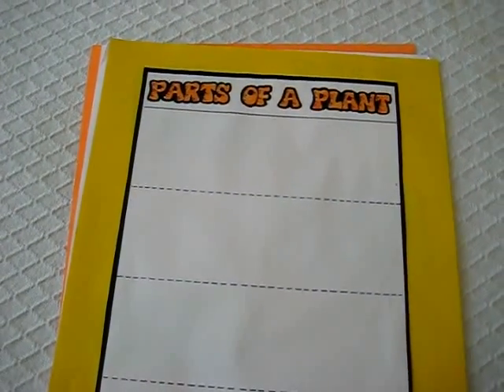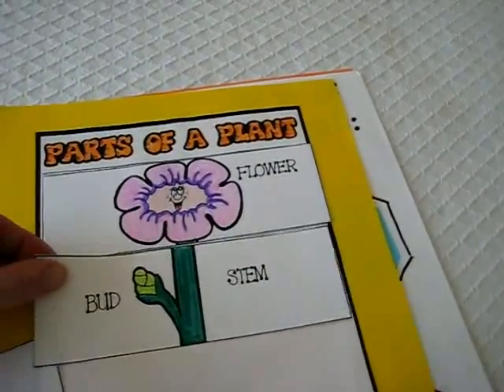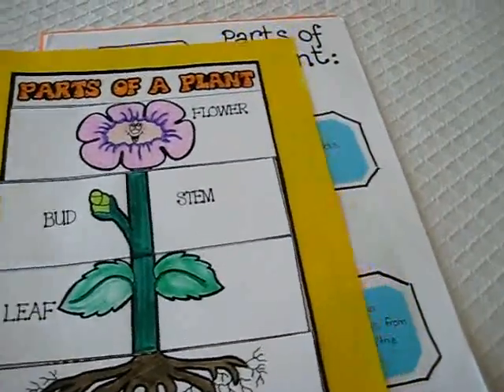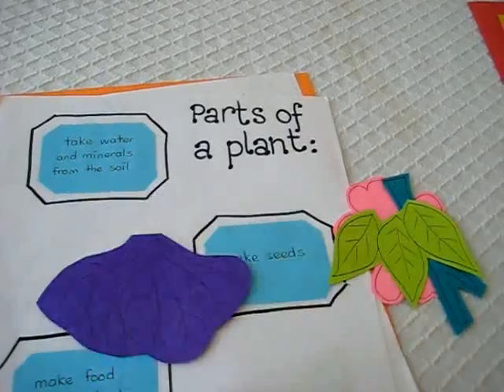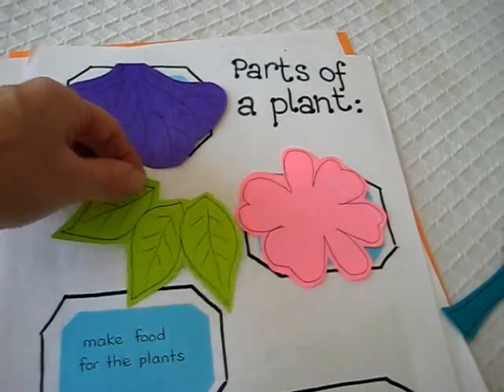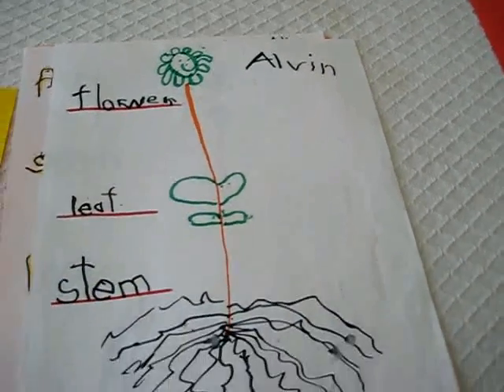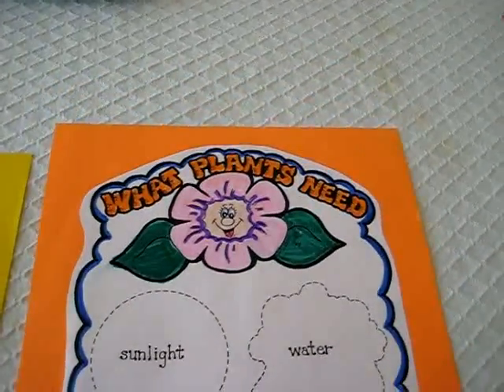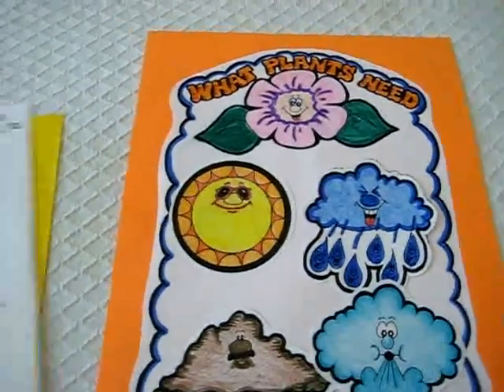Grade 1 - Science: Parts of plant activities and games. roots. leaf. bud. stem.petals and flowers.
Games for learning new vocabulary words, definitions, what each part of the plant does.
Ideas for Early Learning at Home with Grade 1 students.